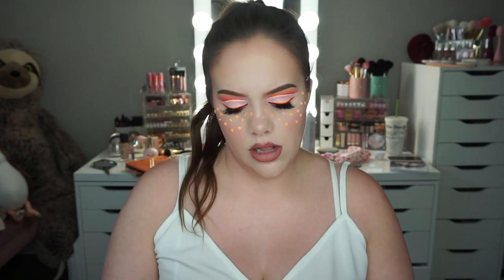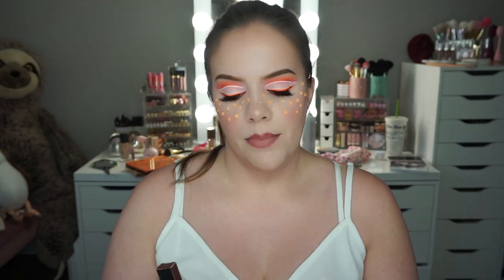IPSY Glam Bag ULTIMATE | AUGUST 2020 | Unboxing & honest thoughts!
Hello my loves! Today I'm opening the August Ipsy Glam Bag Ultimate! This box has so many brands that are new to me! Let me know what YOU got from Ipsy in the comments below!

[ These are brands I love! I'll receive a small % of any sale through these links at no additional cost to you! Thank you for helping me chase my dreams! ]